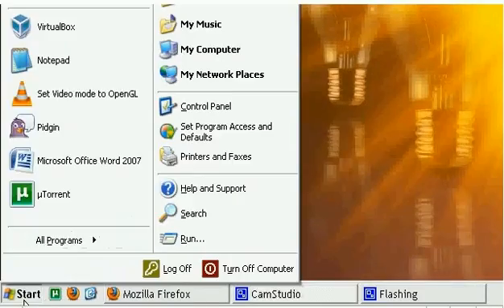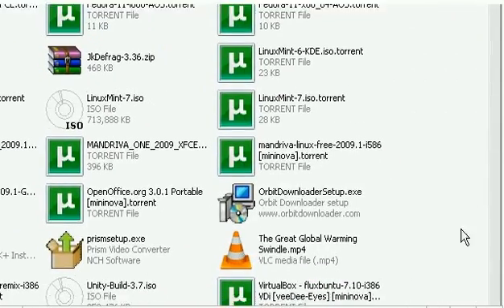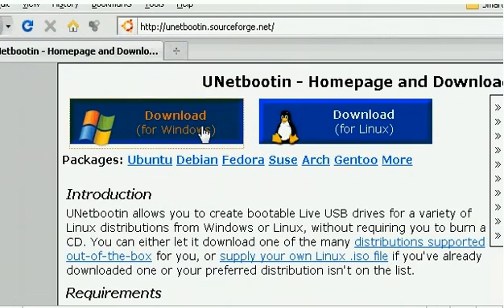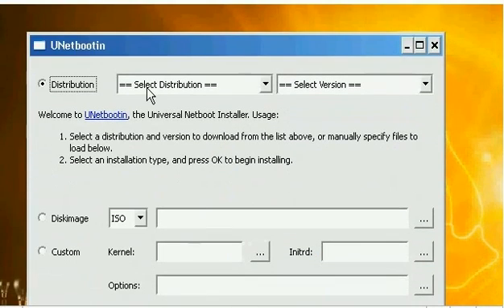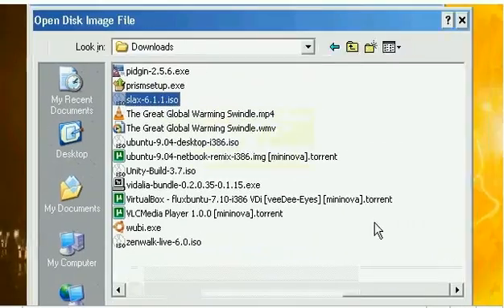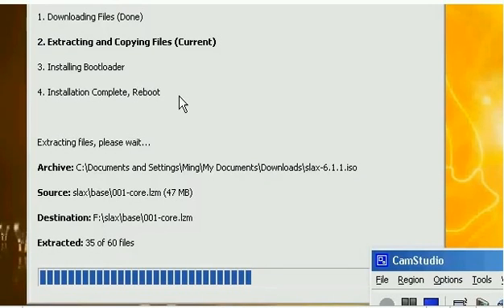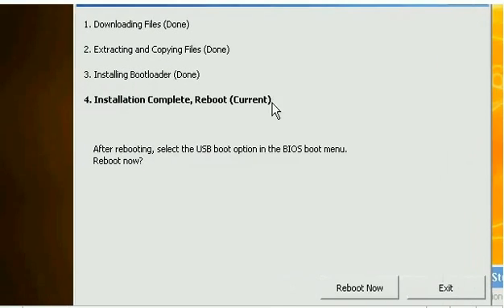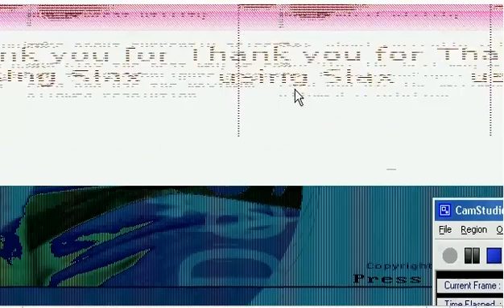Run Linux from USB Flash Drive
Don't have a hard drive? Don't like installation?
I'll show exactly how you would create a Live USB portable Linux operating system on your hard drive, ready to boot up.